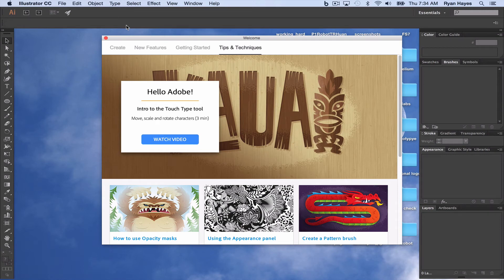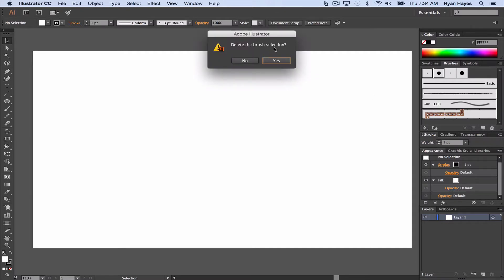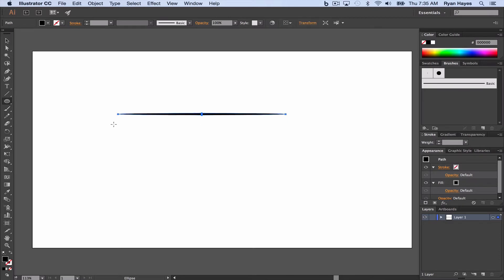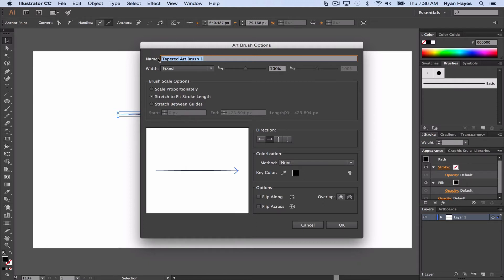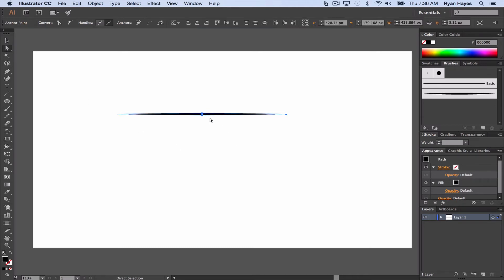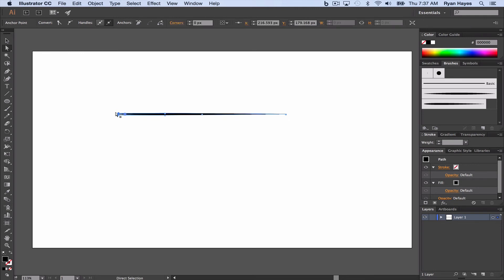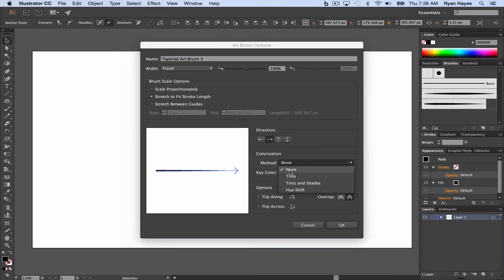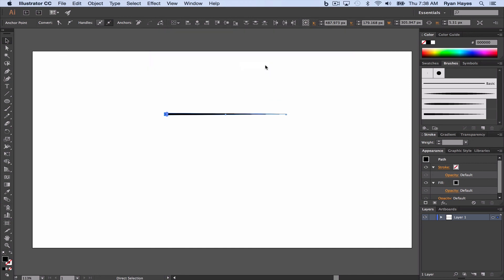Illustrator CC | Vector Portrait 01 - Custom Brushes